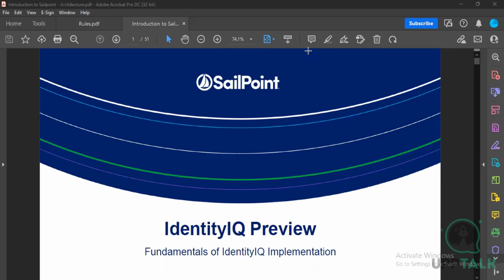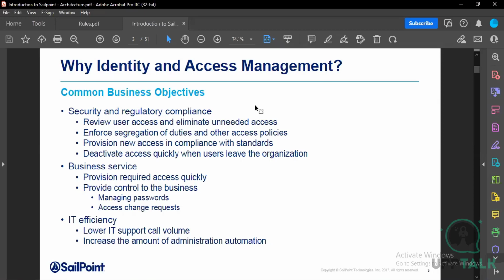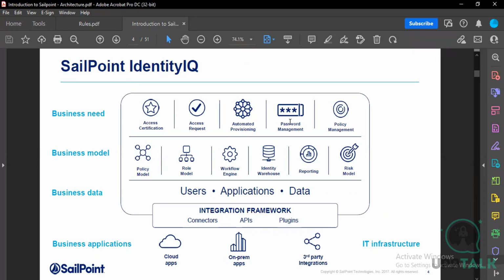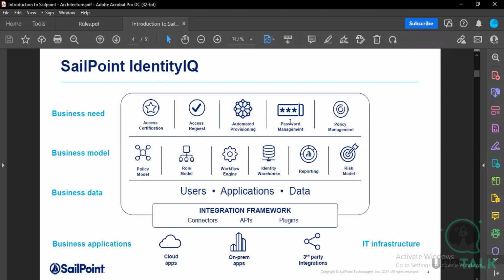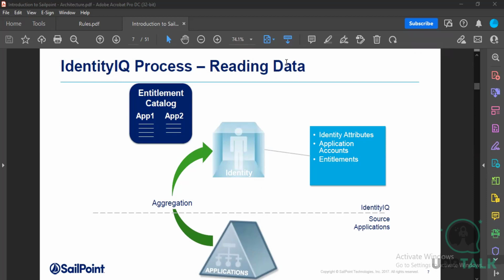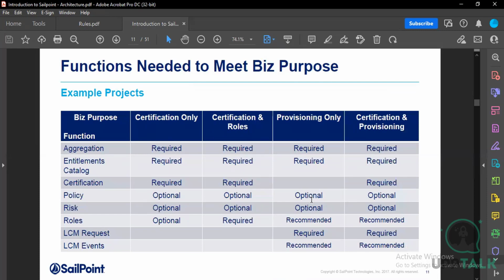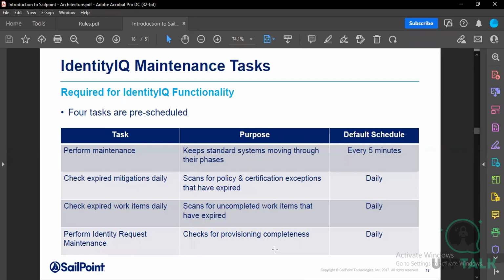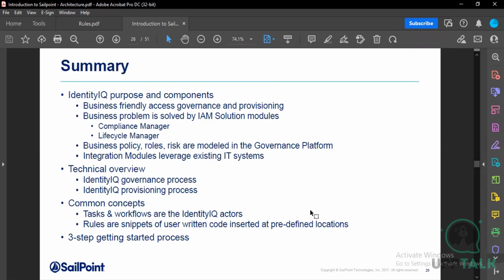Introduction to Sailpoint Identity IQ | Sailpoint Tutorial | Sailpoint Training | Upptalk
Look no further, our Sailpoint Tutorial videos will give you the information you need to get started using Sailpoint. This video showcases you the Sailpoint Identity IQ concept which is a part of Sailpoint Training at our end.